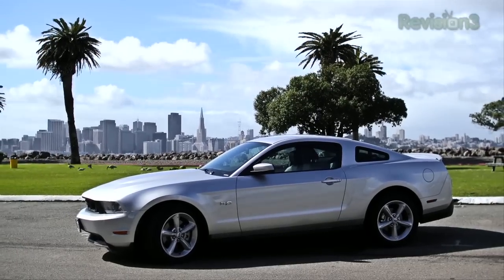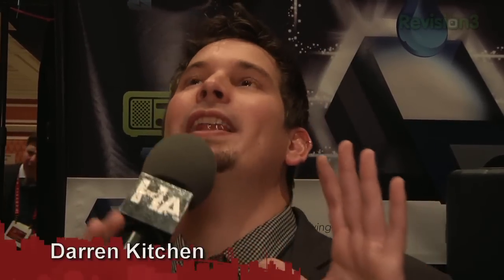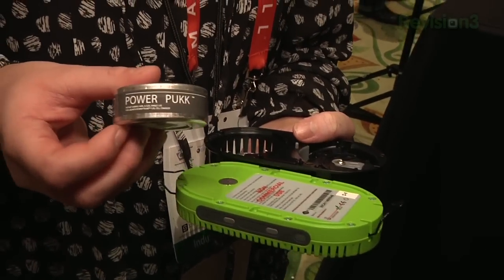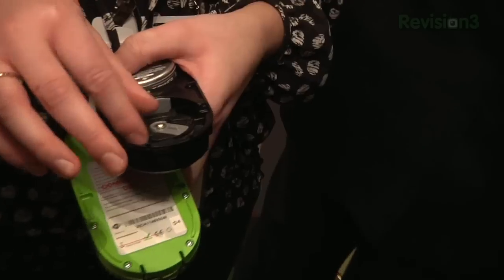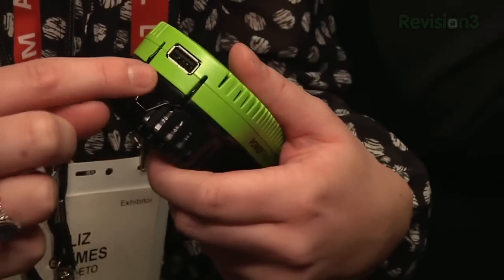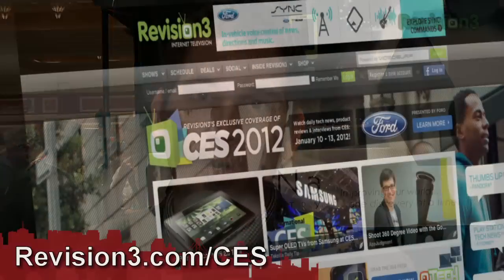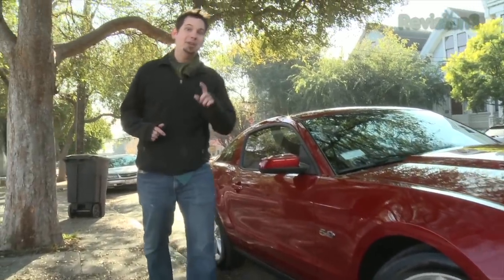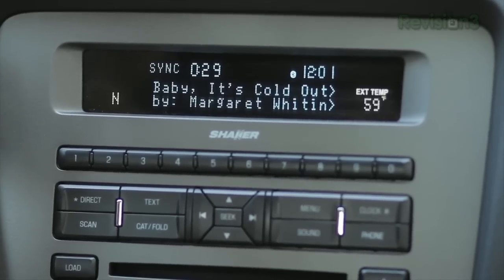Hak5 - Instant Power Anywhere with Power Trekk from CES 2012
Hak5 -- Cyber Security Education, Inspiration, News & Community since 2005:
Power Trekk is the first product from SiGNa Chemistry and is a hydrogen-fuel celled generator with several interchangable heads. Darren shows off this new economic device and gets the lowdown on exactly how it works.

PowerTrekk:
- COMPANY/MAKER: SiGNa Chemistry
- RELEASE DATE: Spring 2012 in Europe
- PRICE: $200